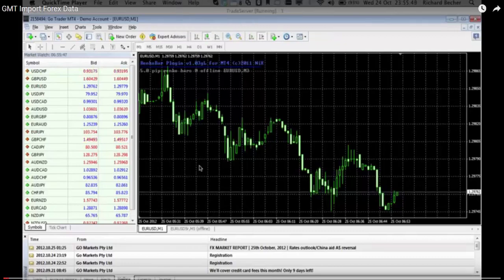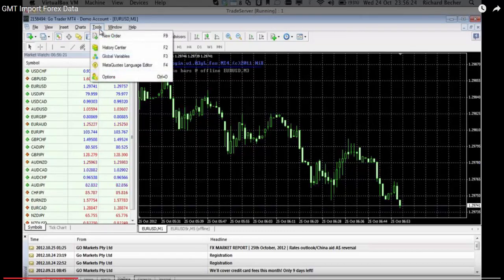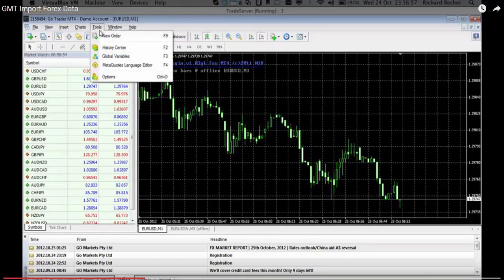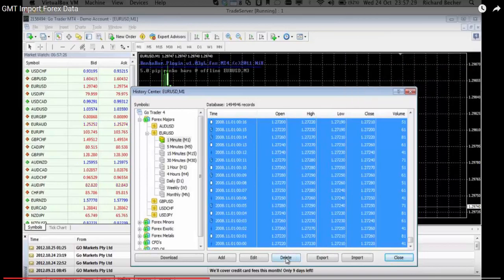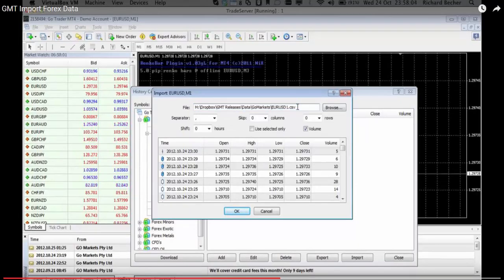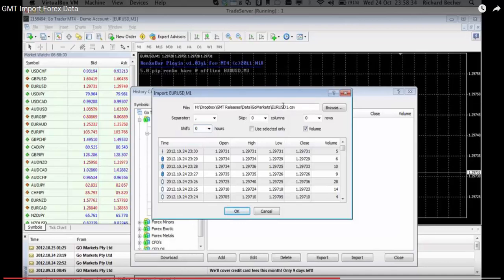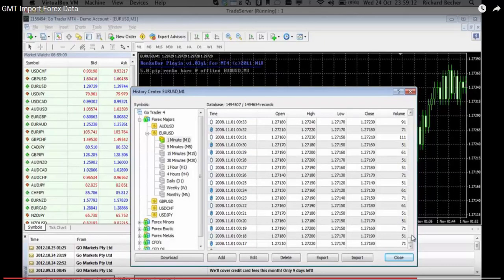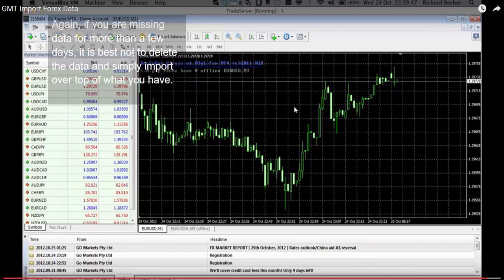GMT Forex Importing Data into MT4